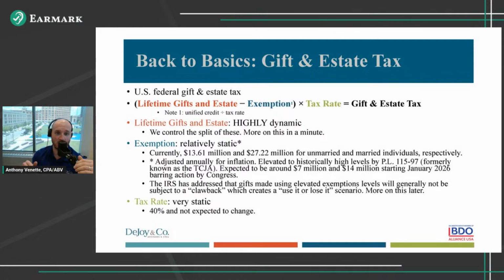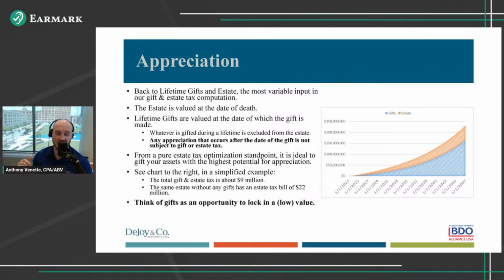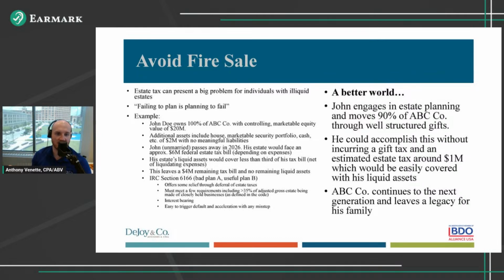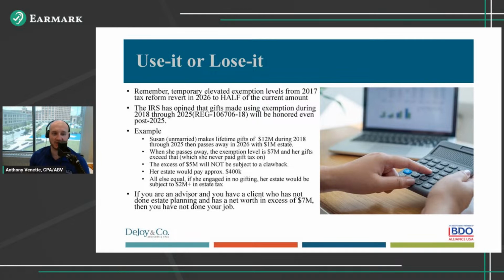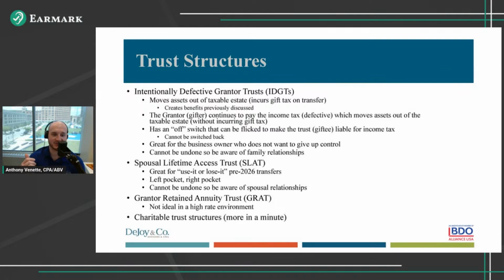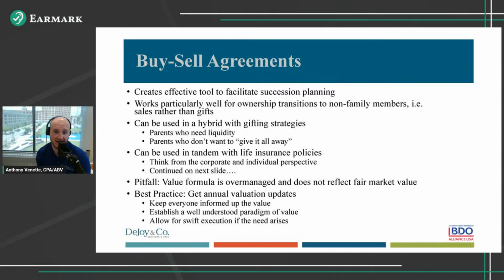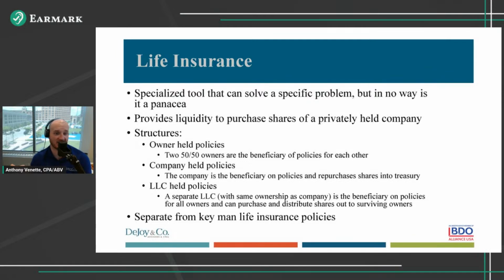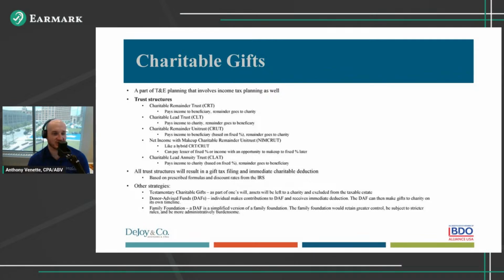Maximizing Wealth Transfer via Estate Tax Optimization for Business Owners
Unlock the power of strategic gifting with business valuation and estate planning expert, Anthony Venette, CPA/ABV. Dive into the potential of strategic gifting of privately-held business interests as a powerful, tax-efficient way to secure generational wealth and meet legacy planning goals. Don’t leave your legacy to chance; tap into proven planning methods that can make the difference between preserving your wealth for generations or squandering it.

In this webinar, you'll learn:
✅ Analyze and interpret how the gift & estate tax is assessed.
✅ Evaluate and determine the methods for calculating fair market value.

About the instructors:
Anthony Venette, CPA/ABV: Anthony provides business valuation and advisory services to corporate and individual clients of DeJoy & Co. Anthony is a recognized thought leader in his industry covering topics and teaching educational courses on valuation and adjacent issues.